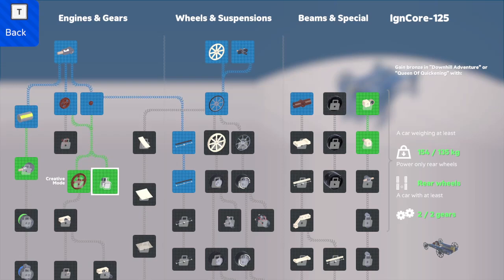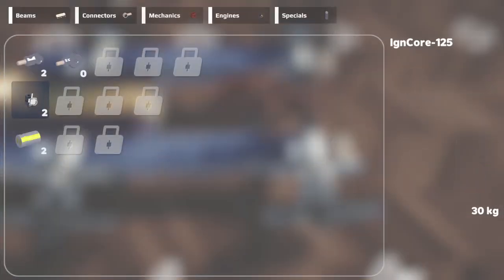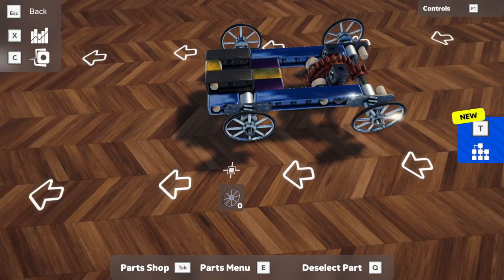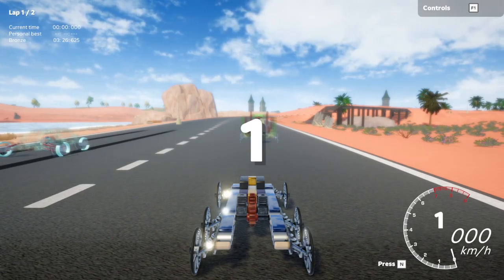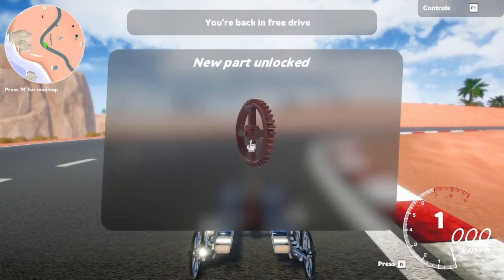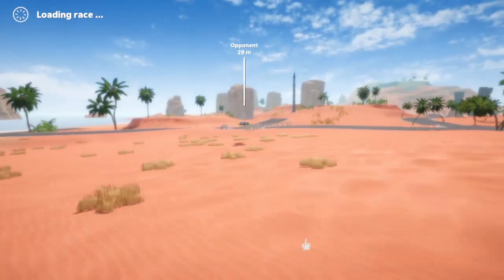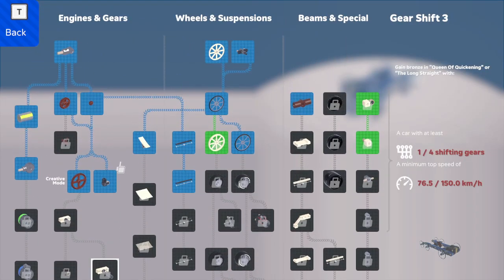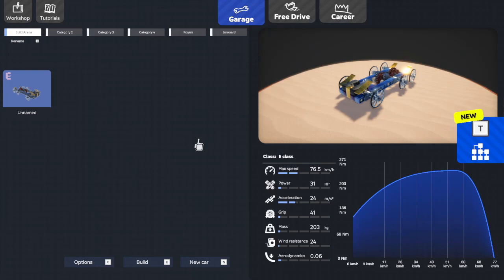Screw Drivers Play Through EP10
Play through of Screw Drivers from a new save file.

Unlocking what we can from the tech tree and upgrading the car with gas engines.

Screw Drivers is currently free to play on steam!